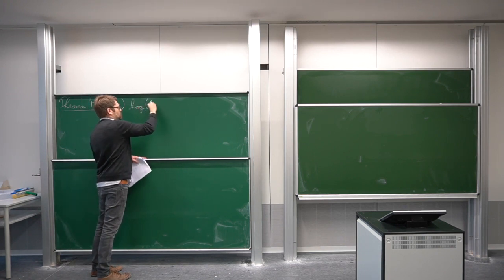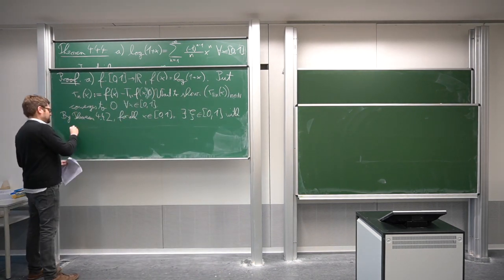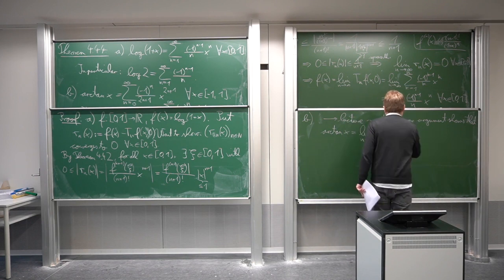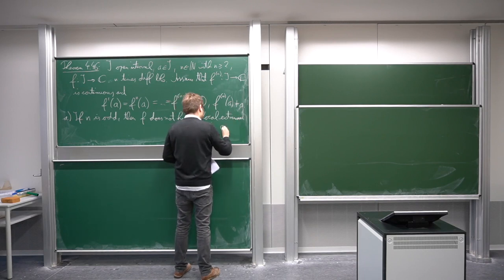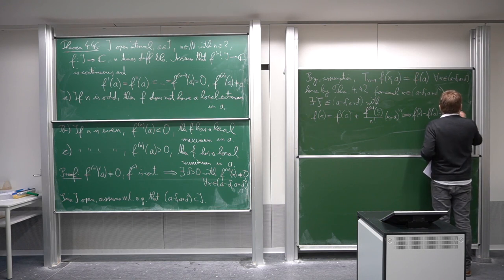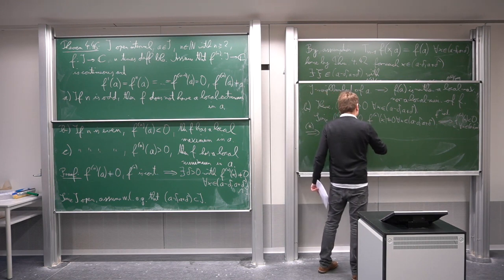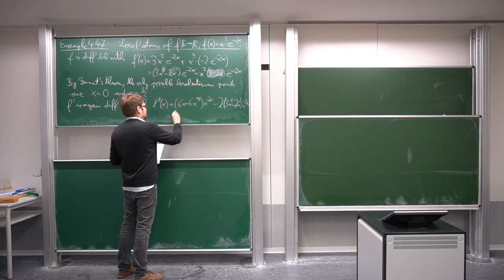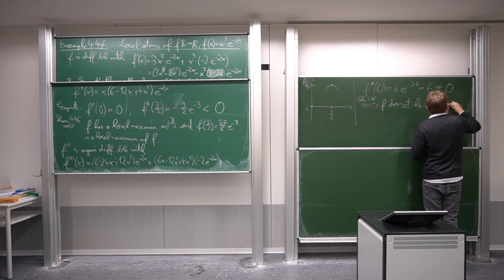4.5. Computations and examples of Taylor's theorem (Part 2 of 2)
Contents of this video: series representations of log and arctan, sufficient criteria for local extrema.